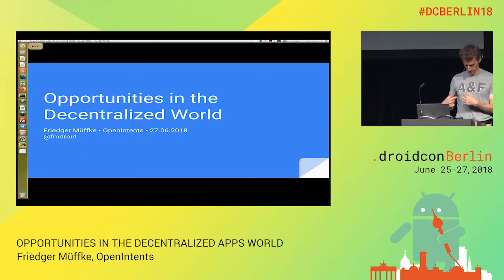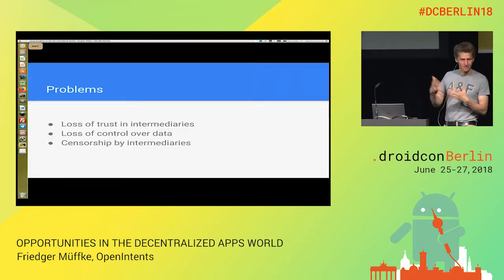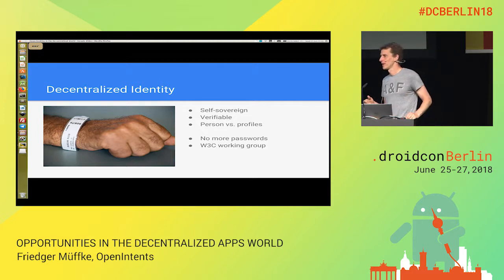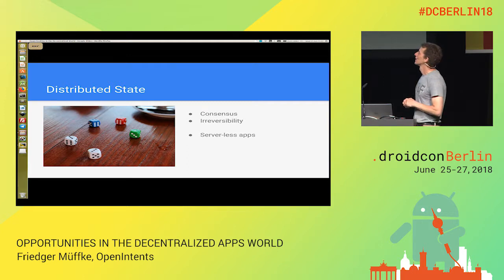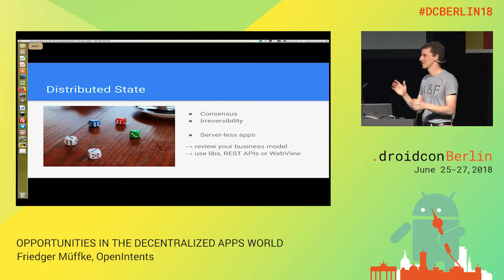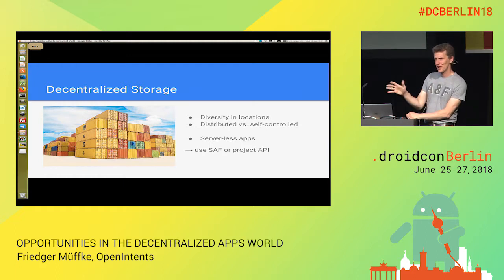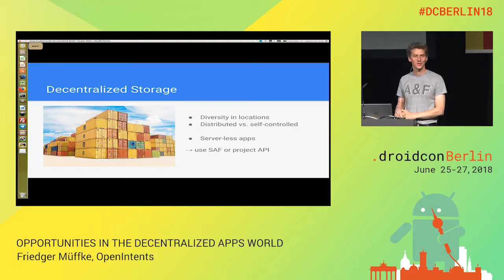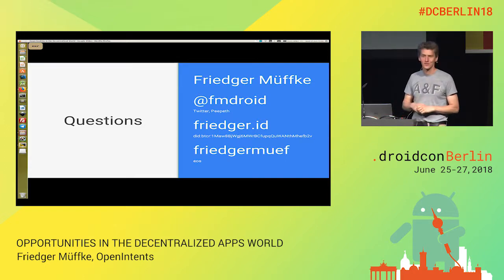DCBerlin18 403 MüffkeOPPORTUNITIES IN THE DECENTRALIZED APPS WORLD DAY2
Friedger Müffke, CEO, OpenIntents

OPPORTUNITIES IN THE DECENTRALIZED APPS WORLD
Intermediate / Open Source and Research / Talk

Cryptocurrencies, blockchain, decentralized apps are seen as new opportunities in the next era of the internet. These technologie are still at the early stage when it comes to its possibilities in the mobile world. In this session, I will give an overview of decentralized app platforms that can be used on Android devices already now or in the near future. The audience will see how to integrate smart contracts, decentalized identities and storage into their apps and learn about use cases and non-use cases of these technologies. During the session no tokens will be harmed or endorsed.